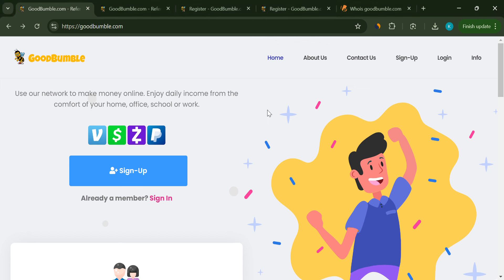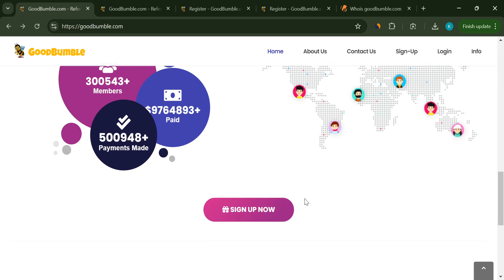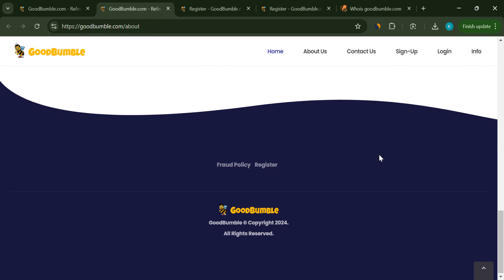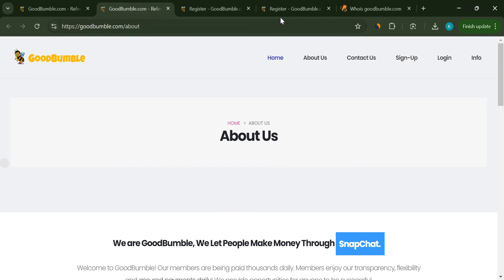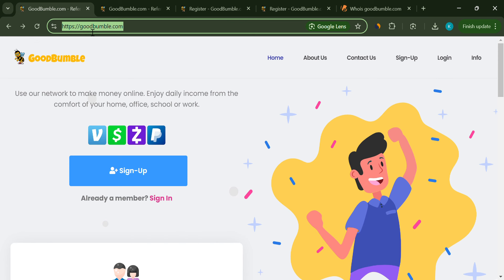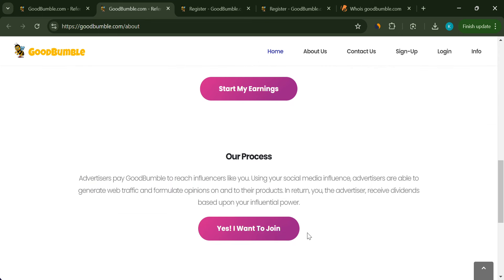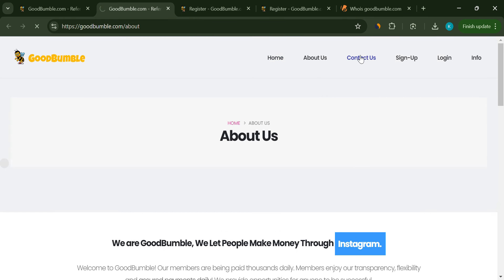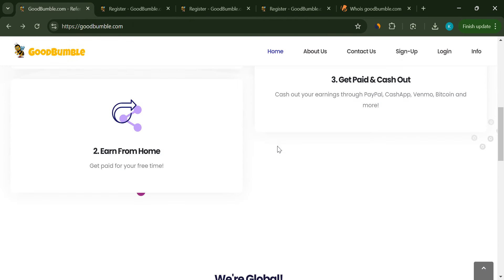Is GoodBumble.com A Scam? Detailed Review!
GoodBumble claims you can win $100 just by sharing a link and getting others to sign up. But is it too good to be true?

We'll break down some red flags, including the recent domain registration, lack of credible reviews, vague promises, and questionable contact methods. Before you enter your personal information, watch this video.